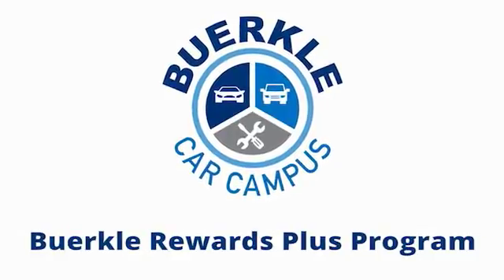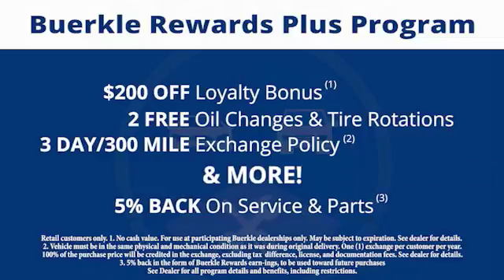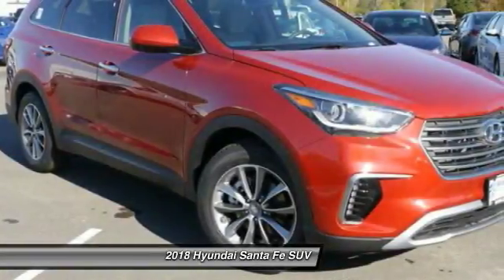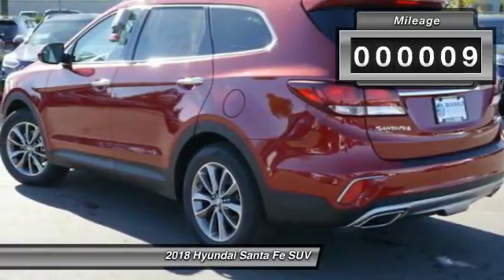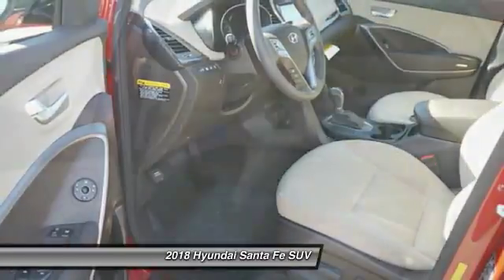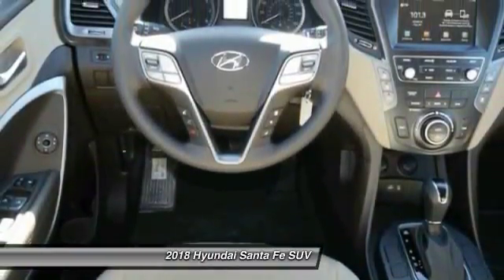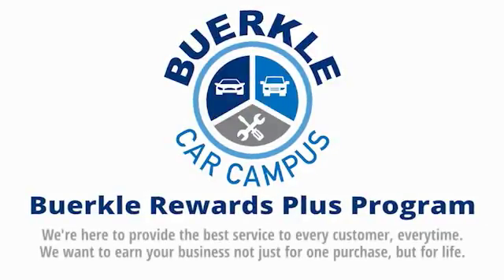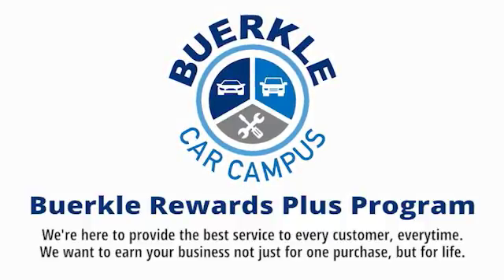2018 Hyundai Santa Fe Saint Paul, White Bear Lake, Minneapolis, Inver Grove Heights MN 400748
Buerkle Hyundai
3350 Highway 61 North

Buerkle Hyundai
3350 Highway 61 North

Pick up this RED 2018 Hyundai Santa Fe, available today at Buerkle Hyundai. This could be the one you've been searching for.